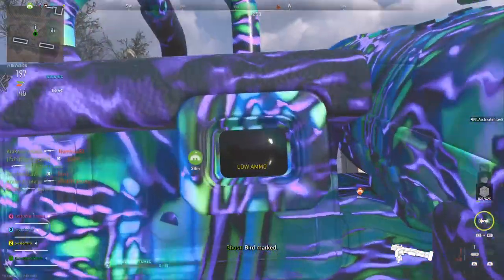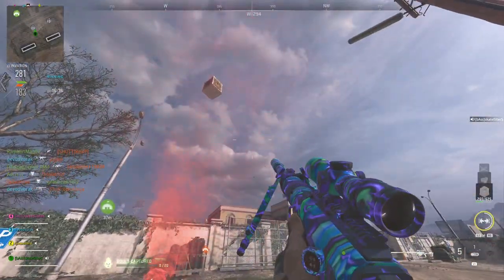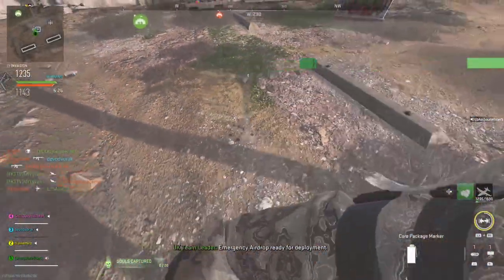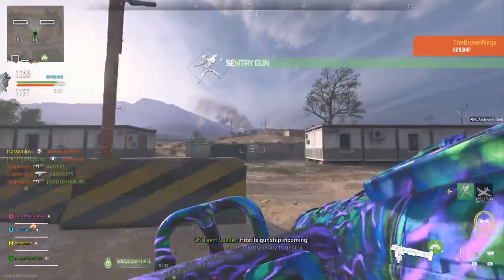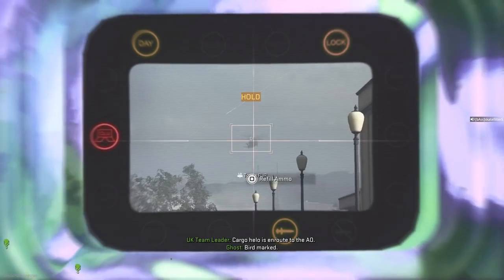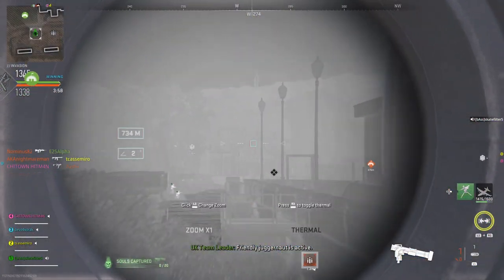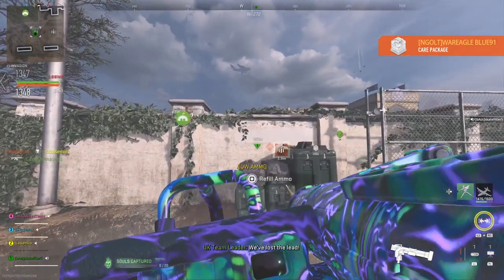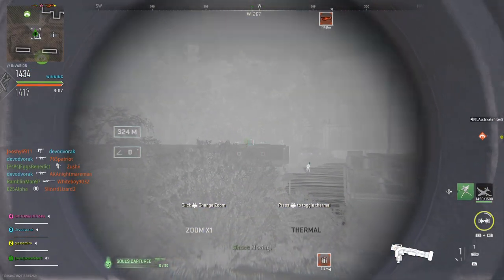Call of Duty Farming AI Choppers 4 XP + Killstreaks Pt. 5 (Invasion) Double Gunship but it ended!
First Gunship from the cage package, second one, the game ended. I wish they can extend to 2000 and make this more fun to get all killstreaks with no player kills however you might get lucky by killing some players when they are nearby helicopters being targeted that boosted your scorestreaks.

This is the best map to farm bots in the helicopter in both home spawns but you may avoid snipers. Spotter can help you spot any player including cold blooded.